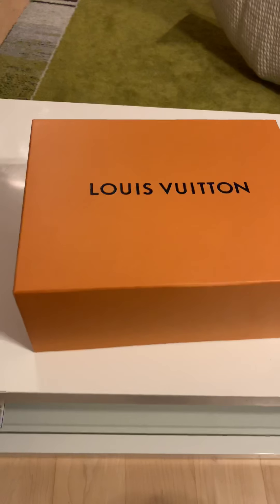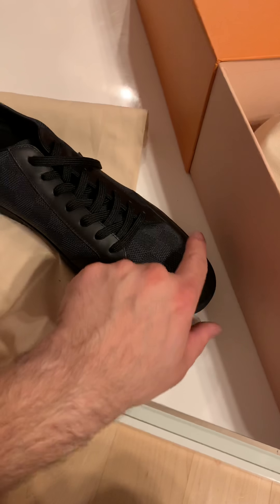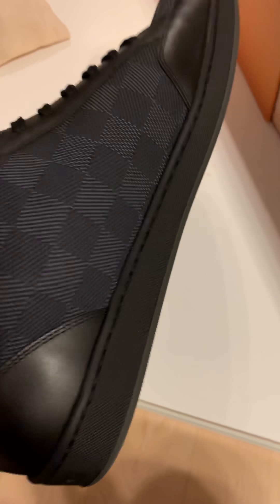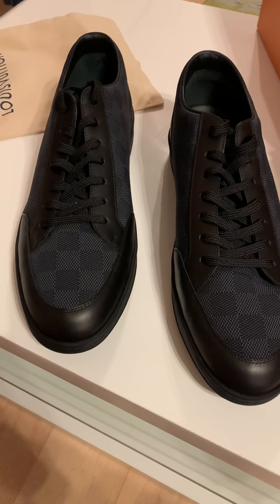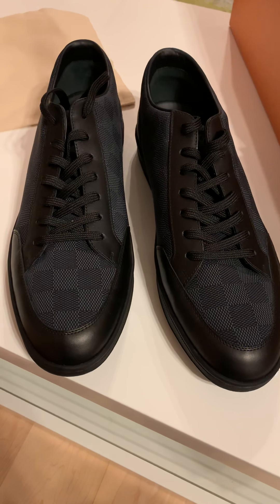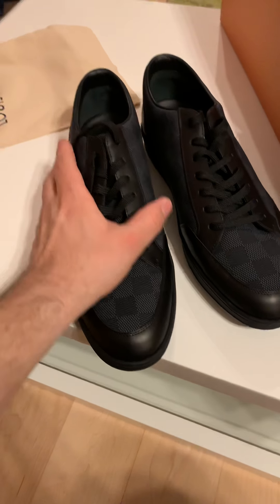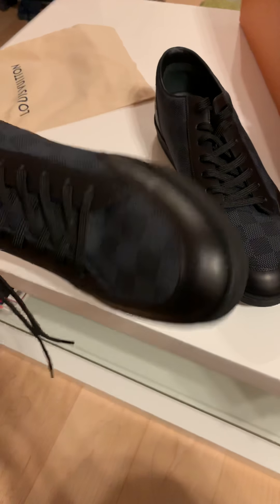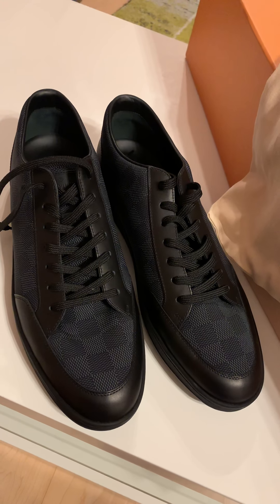Louis Vuitton Offshore Sneaker Review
This is a review of the Louis Vuitton offshore low top sneaker. I am comparing them to the offshore high tops as well as I tried on both in the store. Enjoy. Sorry for no landscape but with instagram i thought this is the new way ;)